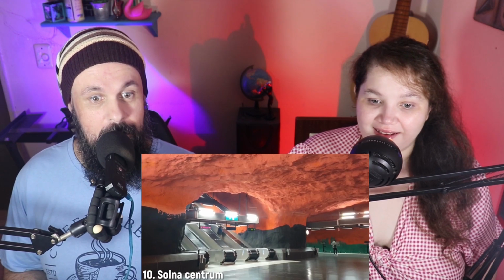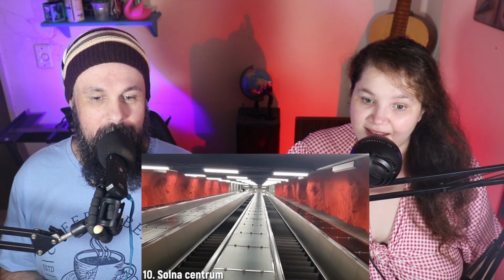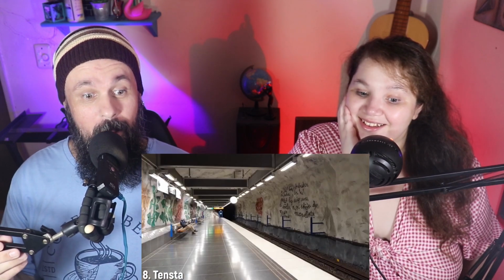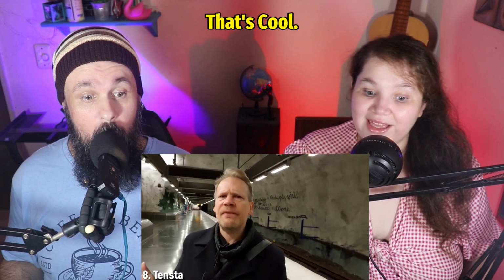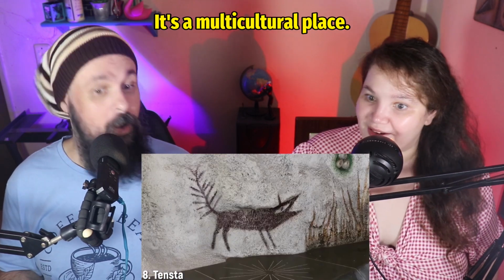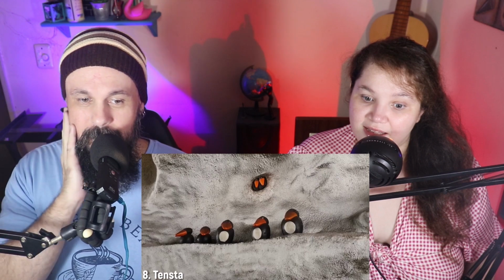3rd WORLD PEOPLE REACT: STOCKHOLM SUBWAY ART | SWEDEN REACTION